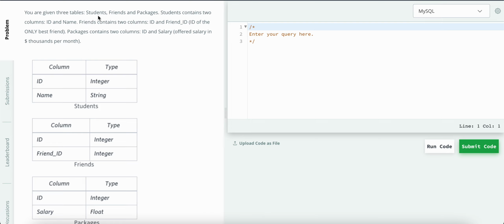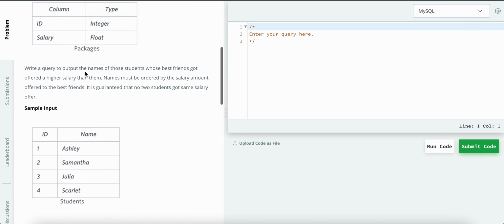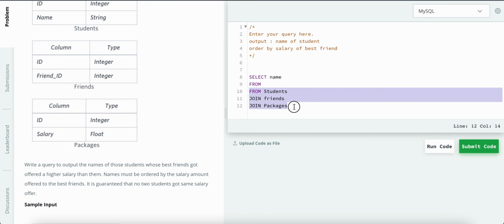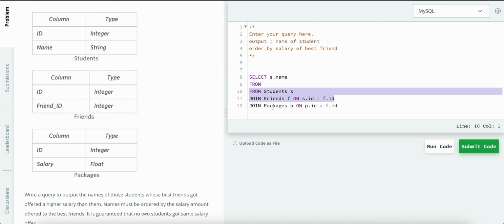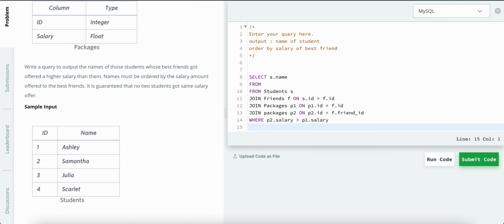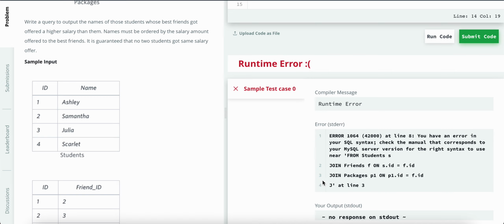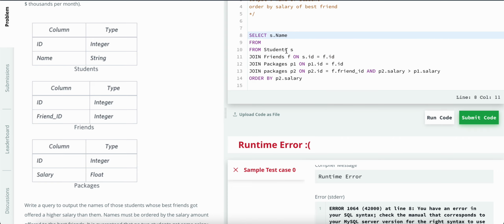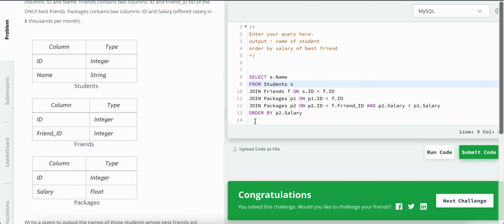SQL Interview Question | Multiple JOINS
MAANG Interview Question
SQL Interview preparation
FAANG SQL Interview
Complex SQL
Multiple JOINs
INNER JOIN